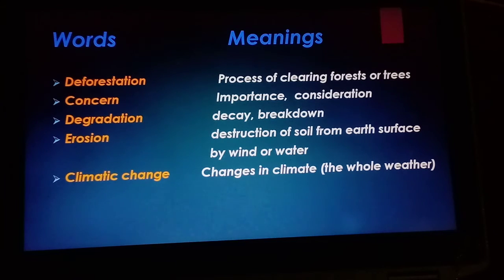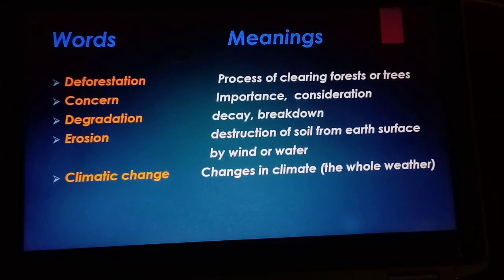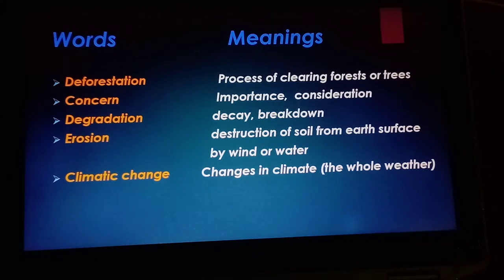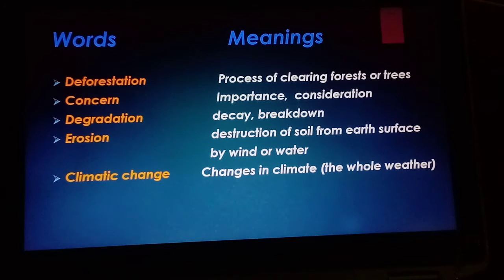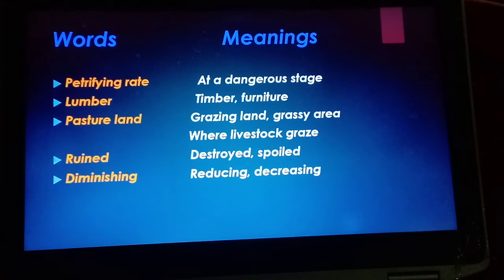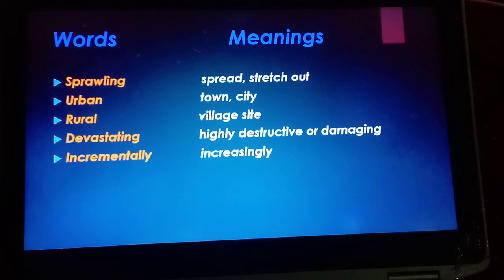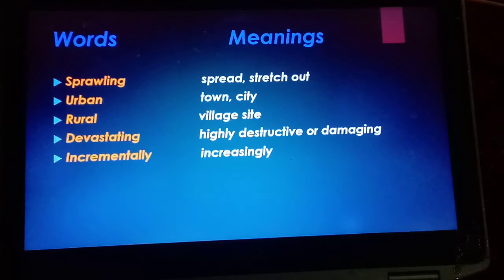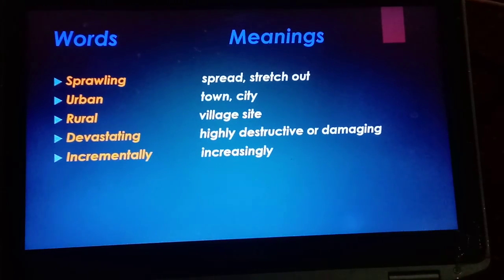Difficult Words Meanings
Class 8th English Chapter 11